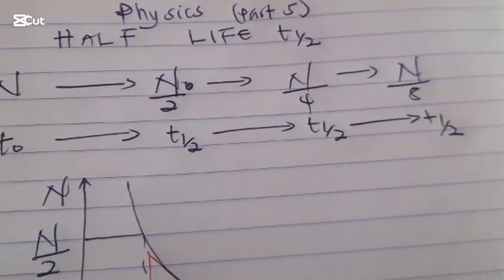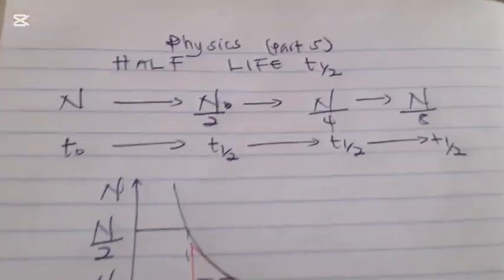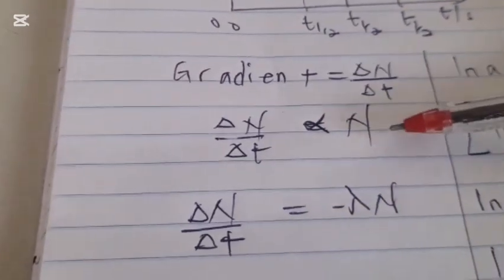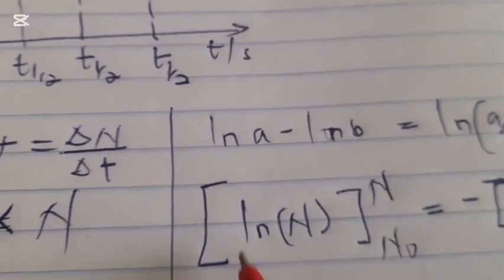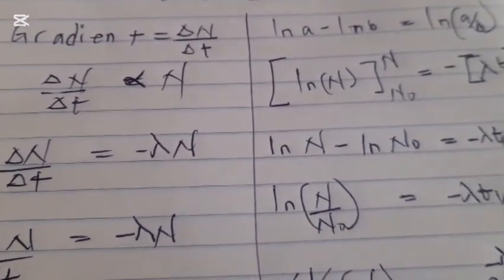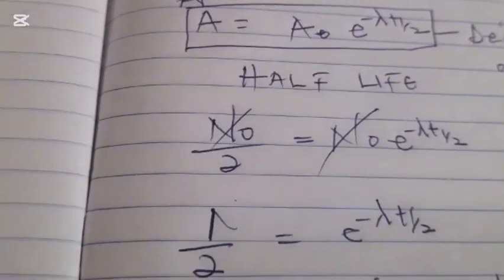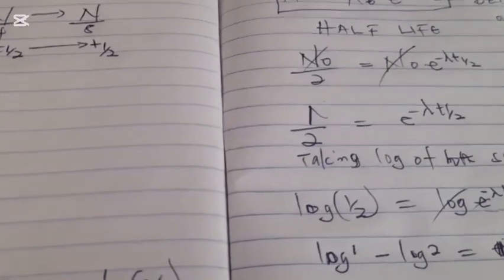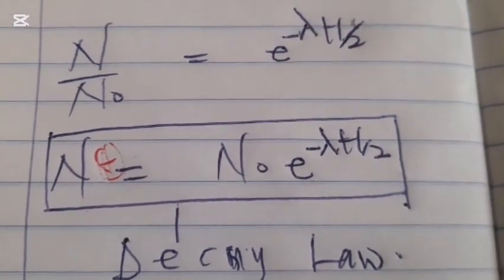Half life and Radioactivity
Physics part 5, Nuclear and Atomic physics. Radioactivity, Half life and decay constant.
This video intend to assist the viewers find formula and relationship between Half life, Decay constant and amount of matter remaining after disintegration has taken place.
Stay calm with writing materials and undivided attention and let's role .